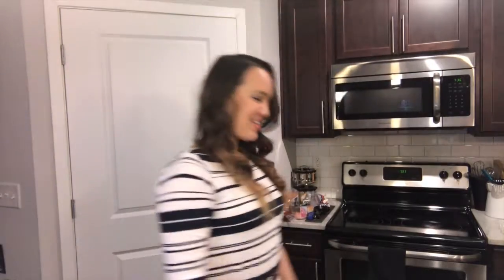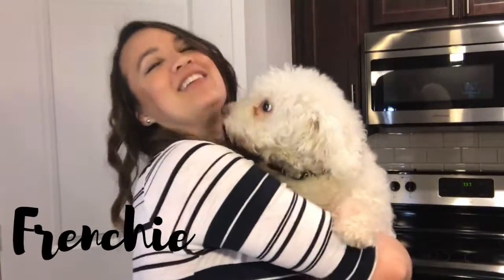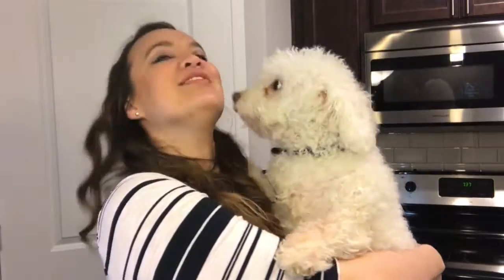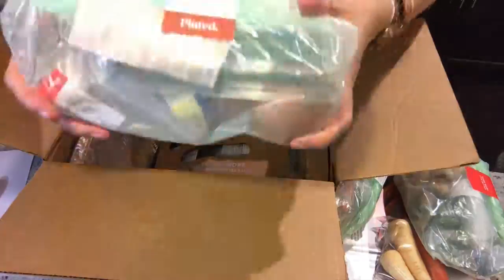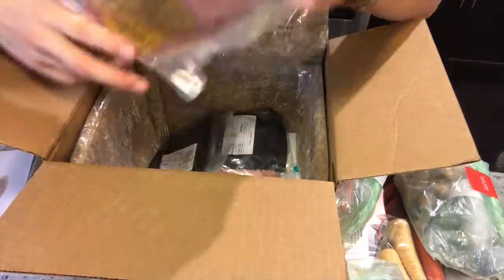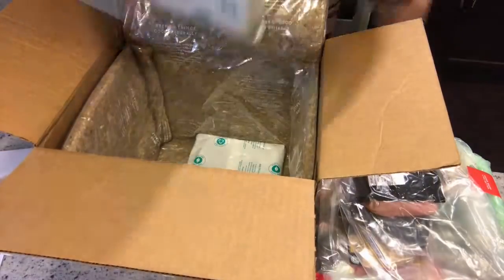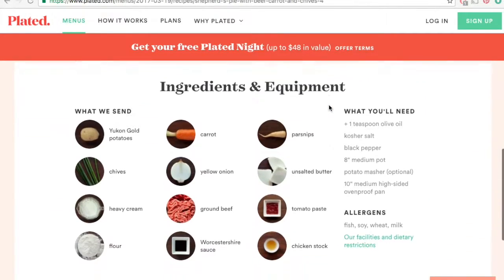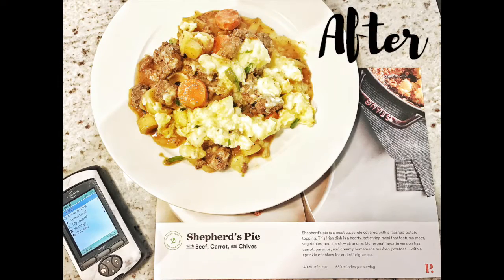Unboxing My Plated Box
Wondering what Plated is? I'll show you how I unbox my Plated box.

Transitions: EditingByNicole
Video Editing Help: Lydia Lane